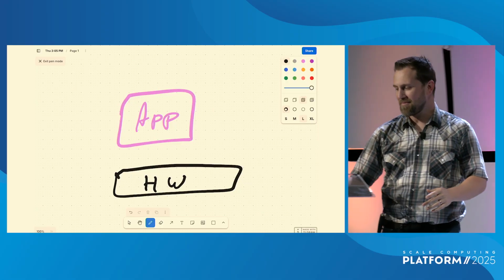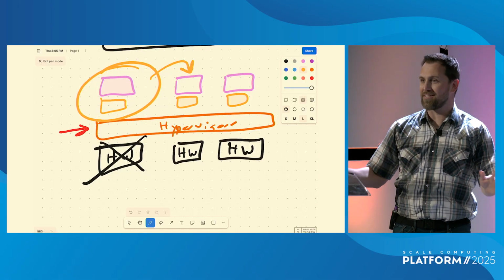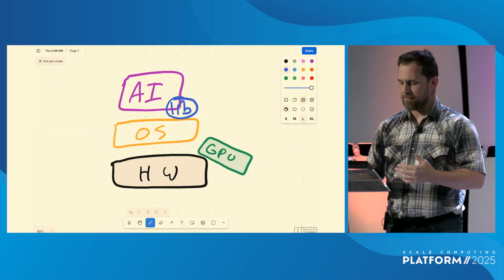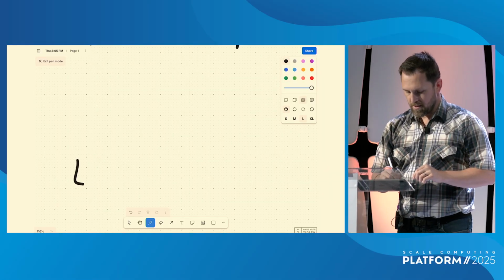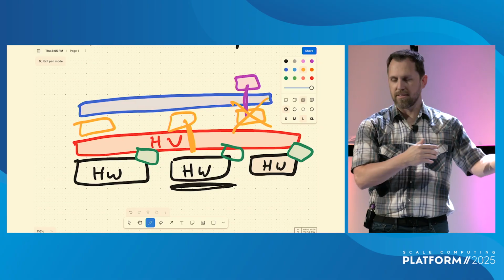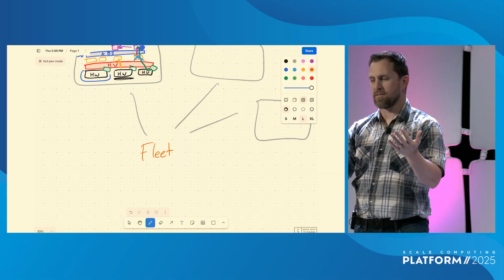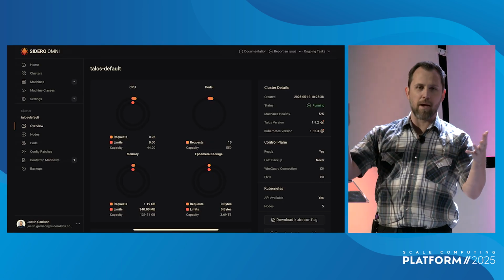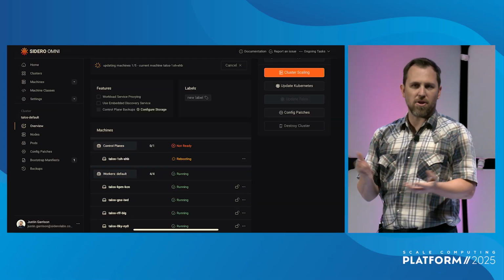Scale Computing Platform 2025: Kubernetes at the Edge: Simplifying AI & Containerized Workloads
Managing edge workloads can be complex—especially when AI enters the mix. In this session, Justin and Dave will break down how Kubernetes serves as the ideal foundation for a centrally managed, containerized AI platform. Learn how to design and deploy an edge architecture that balances performance, scalability, and ease of management. Whether you're tackling real-time AI processing or scaling edge deployments, this session will equip you with the insights needed to simplify operations and optimize efficiency.